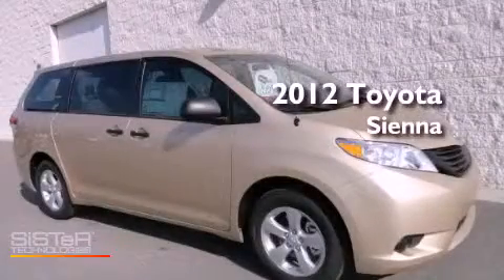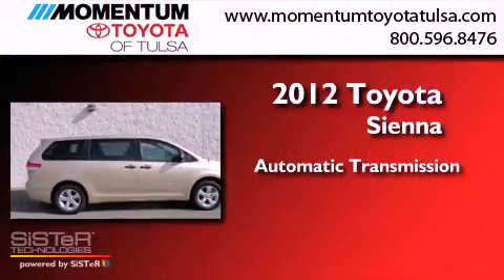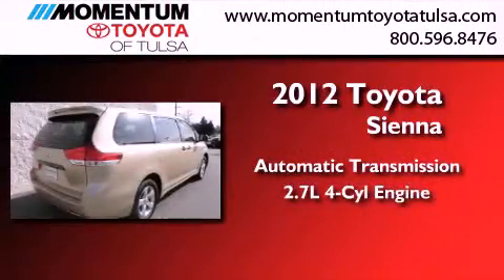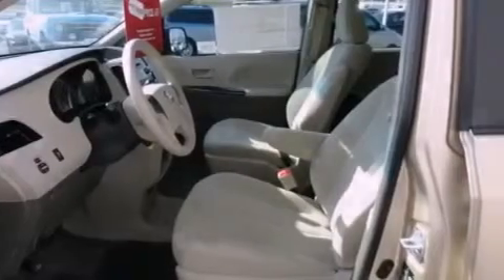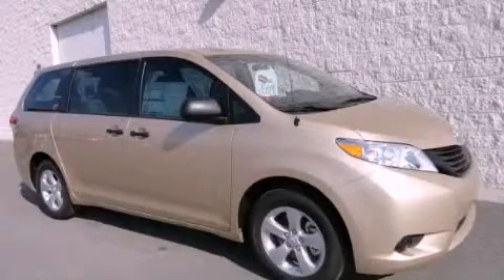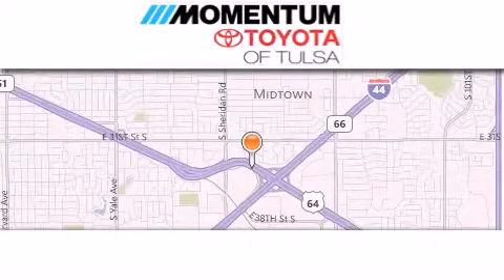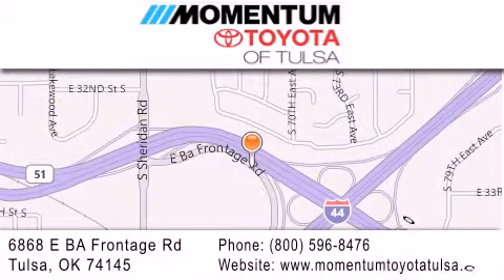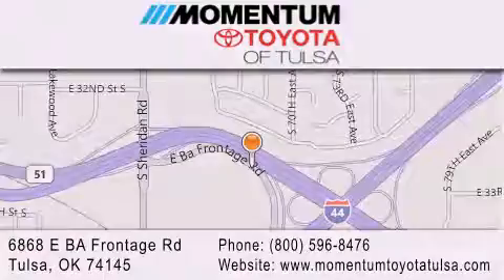2012 Toyota Sienna Tulsa OK 74145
Year : 2012
 Make : Toyota
 Model : Sienna
 Engine : 2.7L I-4 cyl
 Trans . : Automatic
 Exterior : Sandy Beach
 Miles : 13
 Interior : Bisque
 Stock : CS011227

 6868 East B.A. Frontage Rd.